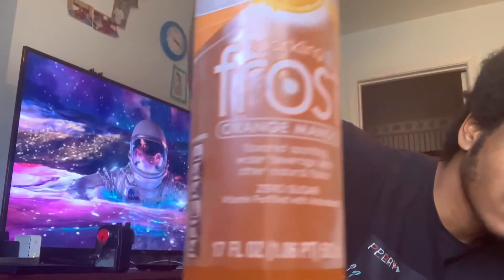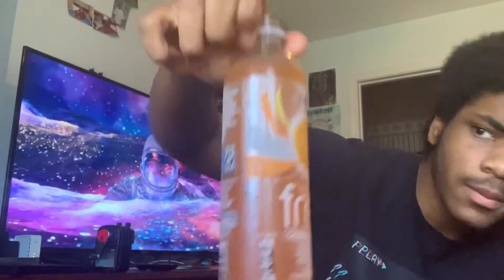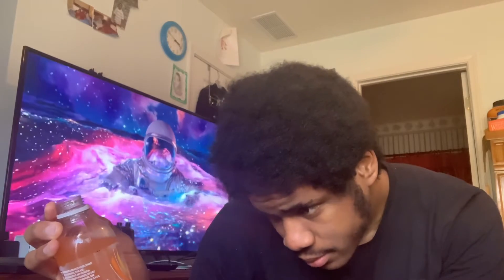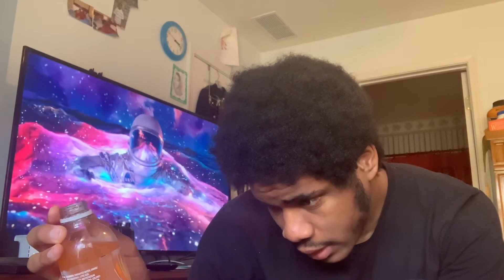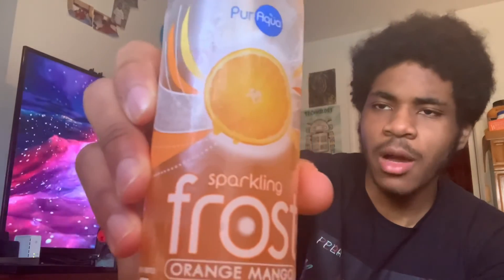Sparking Water Review (Orange Mango Flavor)